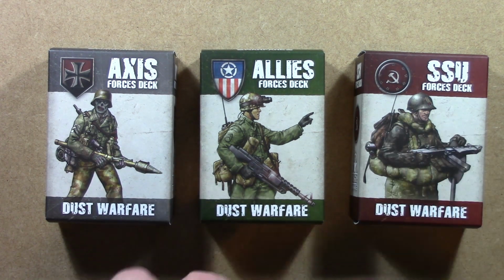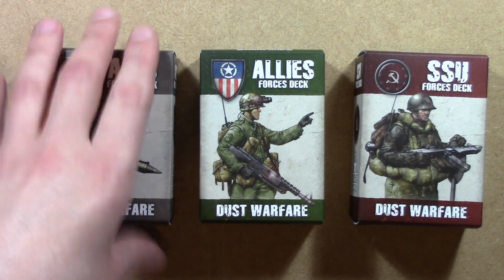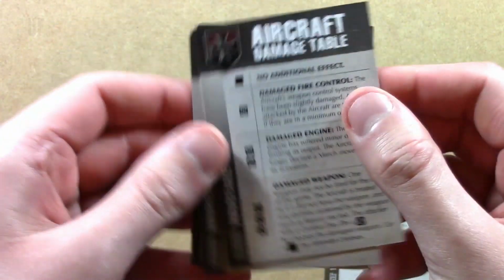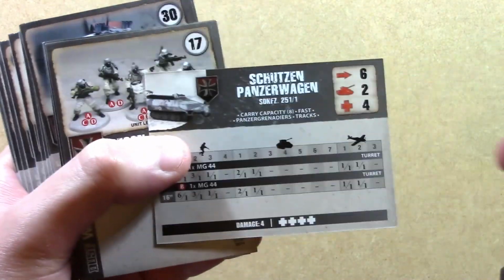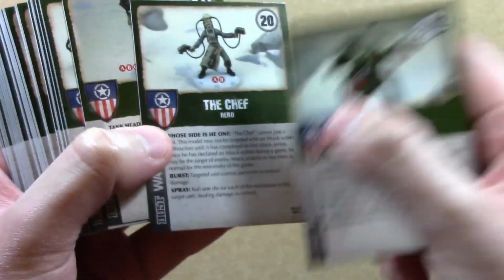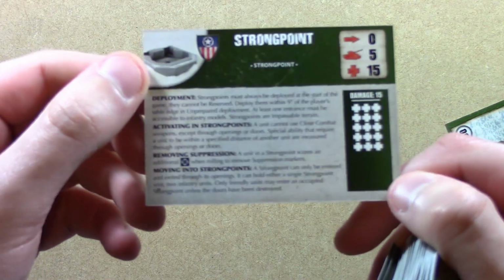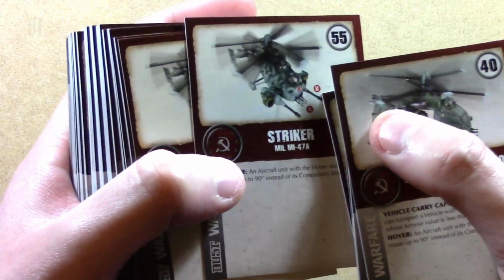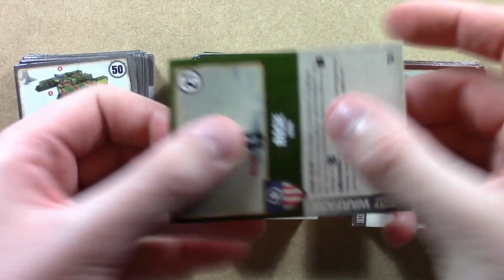Dust Warfare Force Decks (Cards) Unboxing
Alex unboxes and takes a look at the Force Decks for Dust Warfare.

If you play Dust Warfare, be sure to pick up these cards to send a signal to Battlefront that Warfare players are out there!